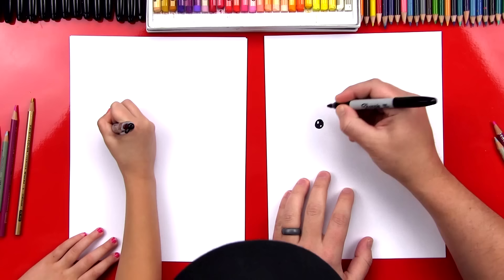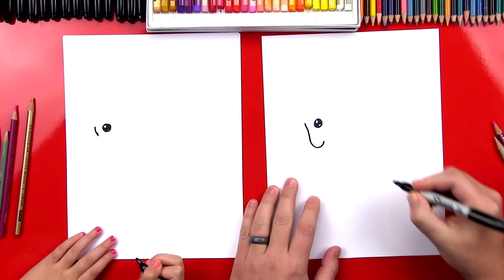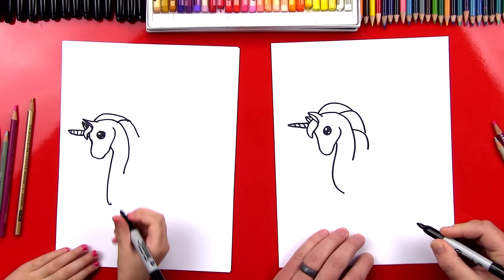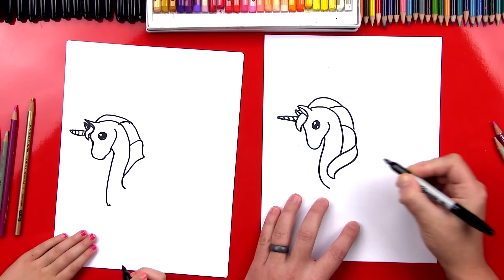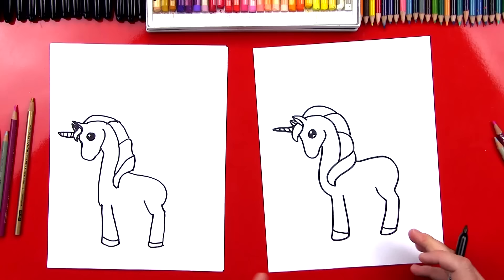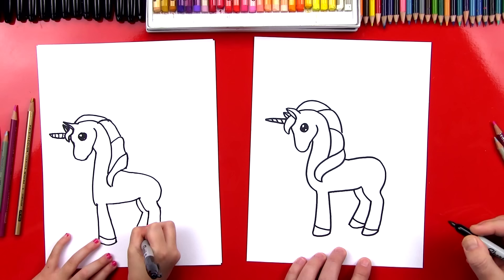How To Draw A Cute Unicorn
Learn how to draw a cute unicorn in just a few steps.

Would your kids like to have their art featured in our Monday video?